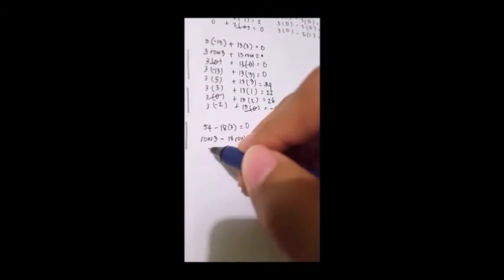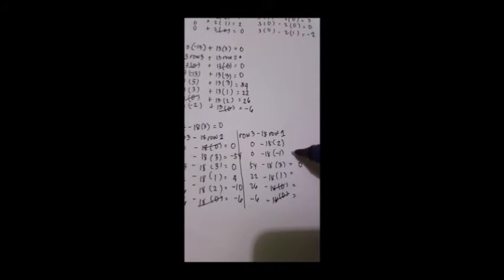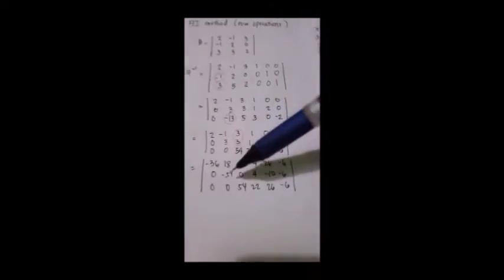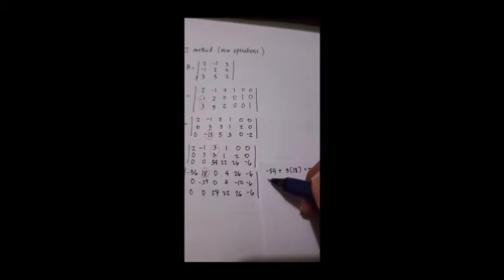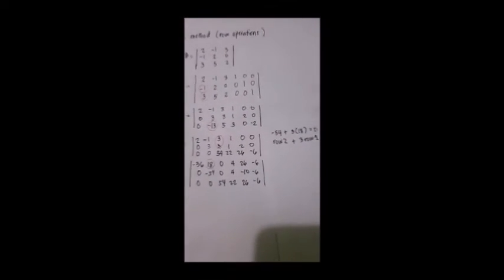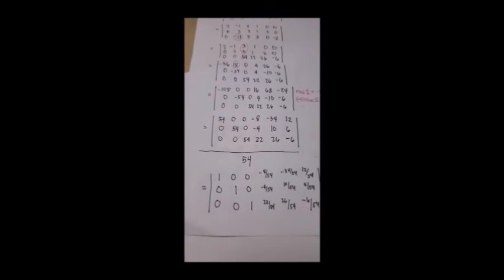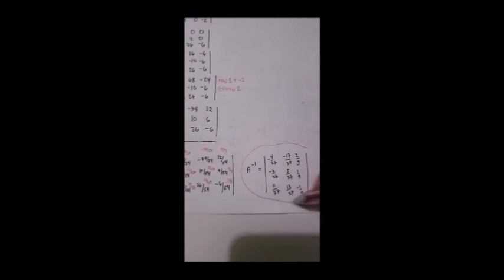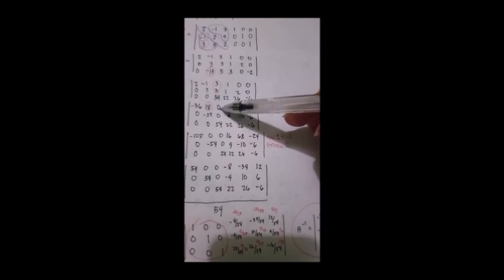9/14 Matrices, Determinants and Numerical Methods